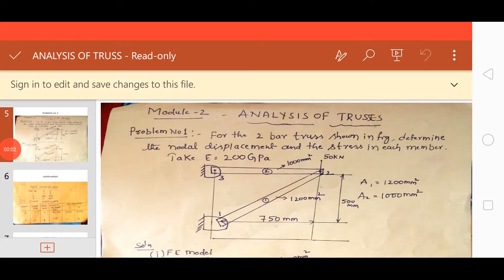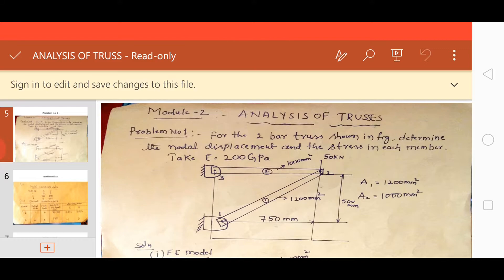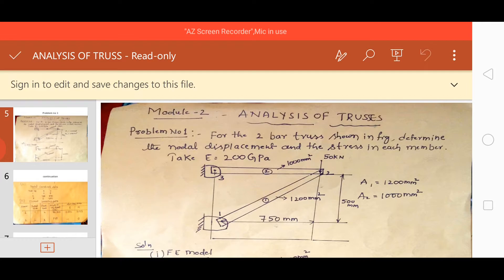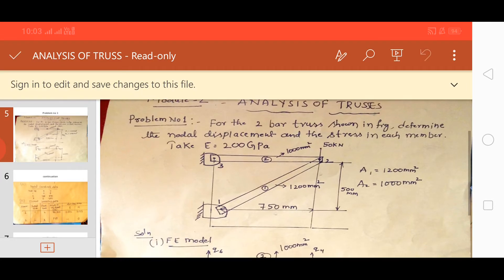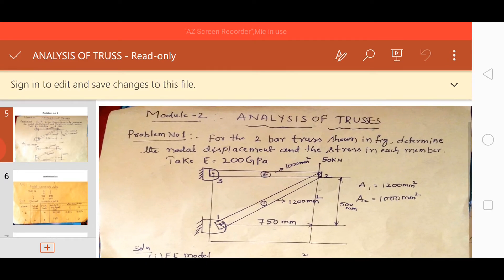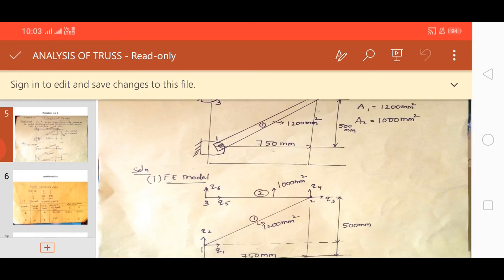April 9, 2020